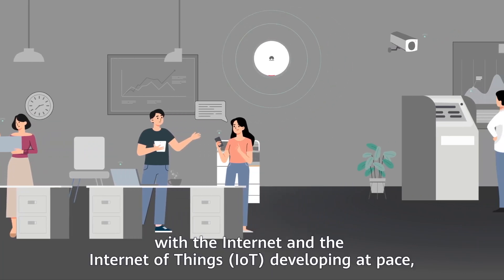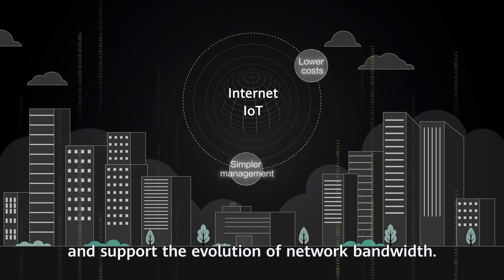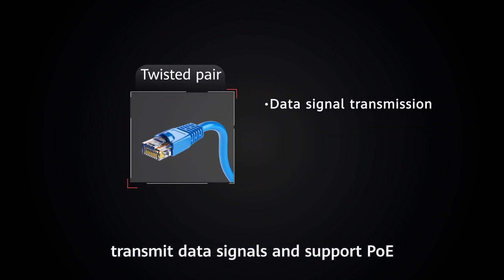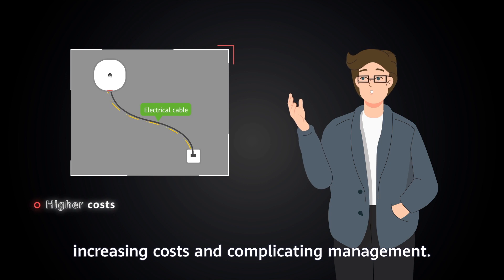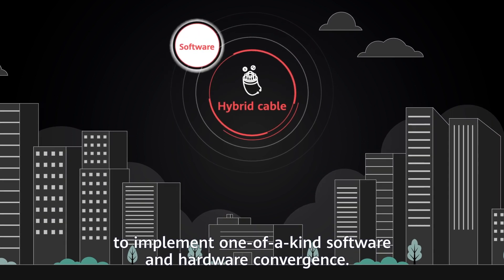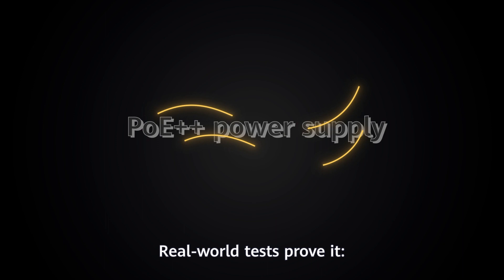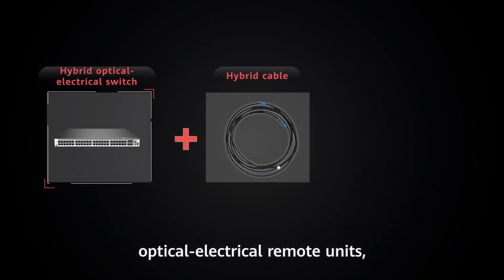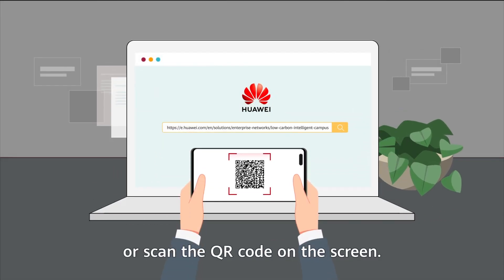What Is a Hybrid Cable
The optical-electrical hybrid cable, which combines network cables and optical fibers, can achieve high-speed data transmission and long-distance power supply.